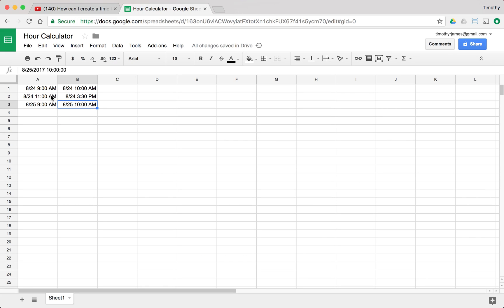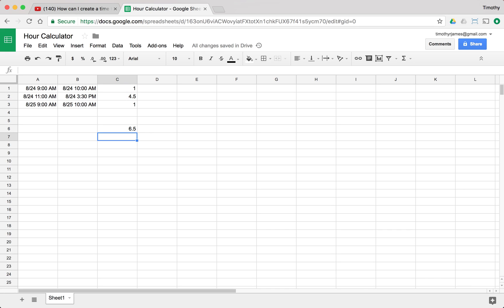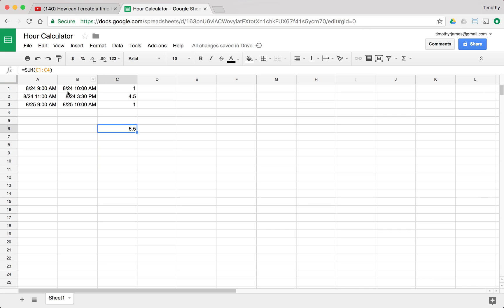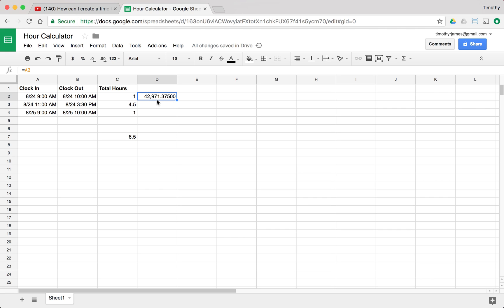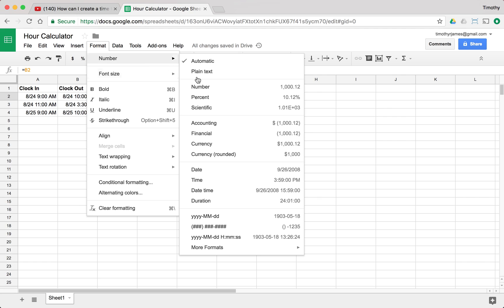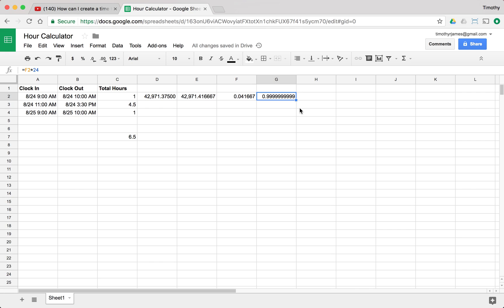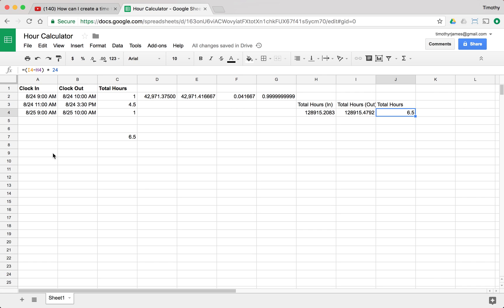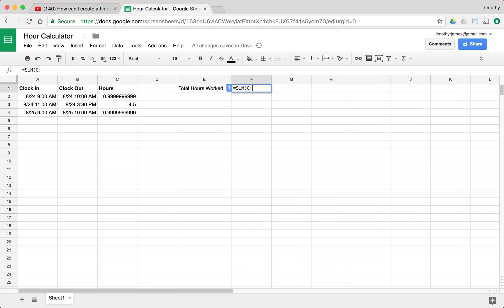How to tally hours using Google Sheets?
If you need to find the difference between two sets of times in Google Sheets, this video will explain how to make it work.